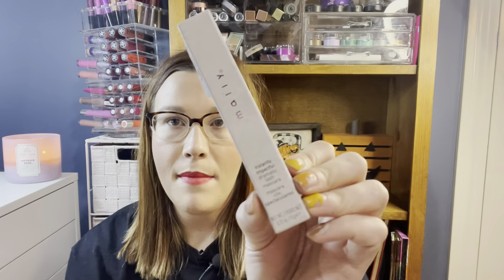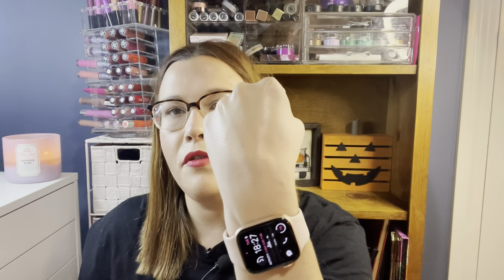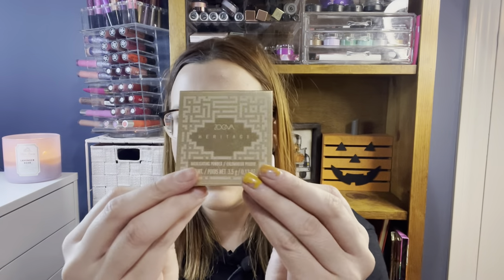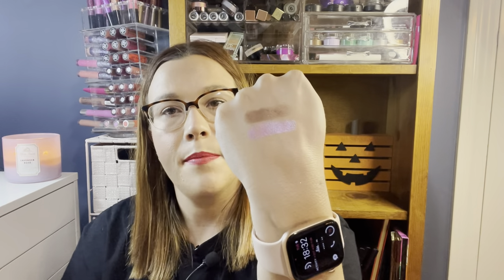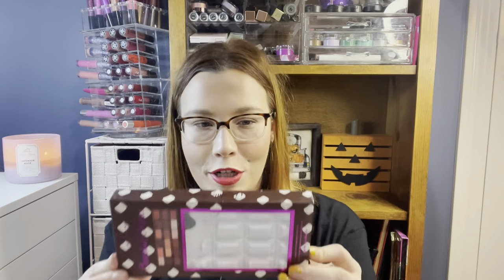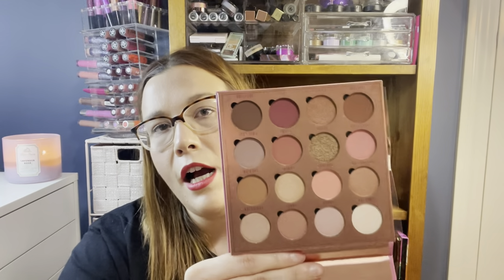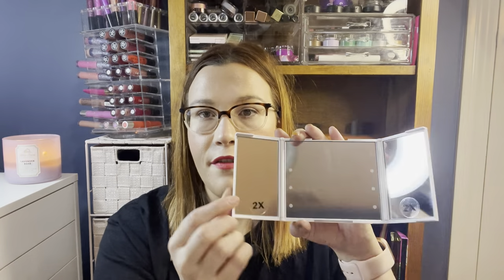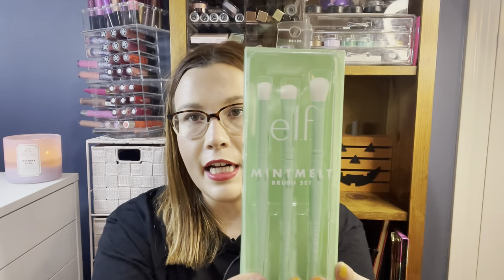NEW MASSIVE T.J.Maxx and Marshall’s Haul Part 2 😱 | Fall 2021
Hey Guys it’s Kaitlin and welcome back to my Makeup Room. Today is going to be part Two of my T.J.Maxx and Marshall’s Haul, I had so much I had to do two videos!

Please let me know what your favorite items you have picked up this year from T.J.Maxx & Marshall’s I would love to know!